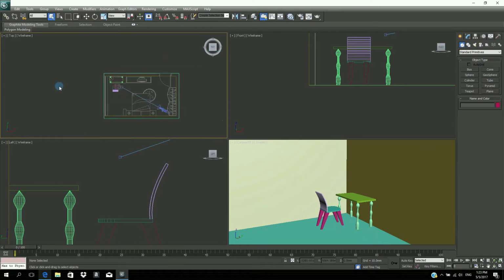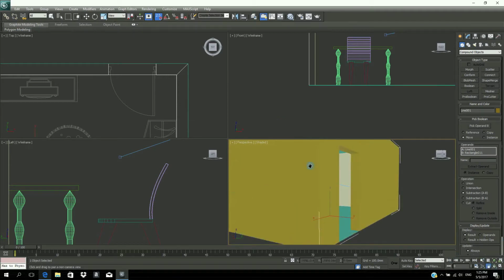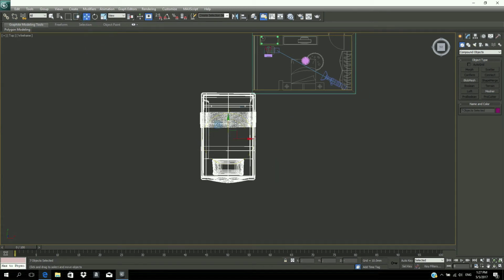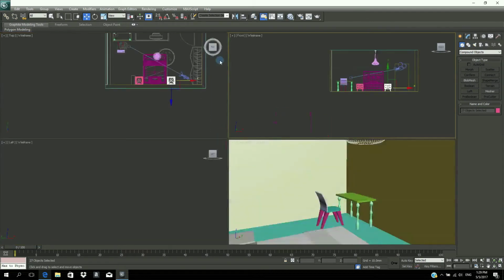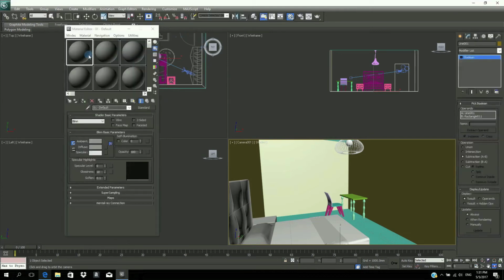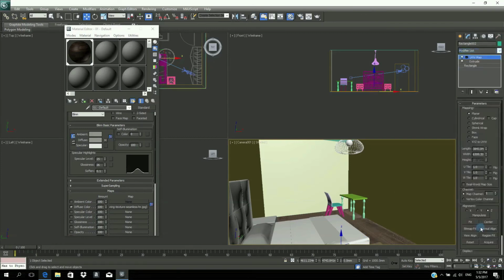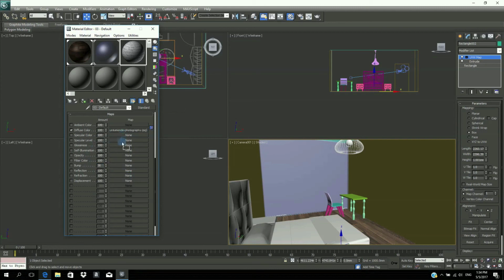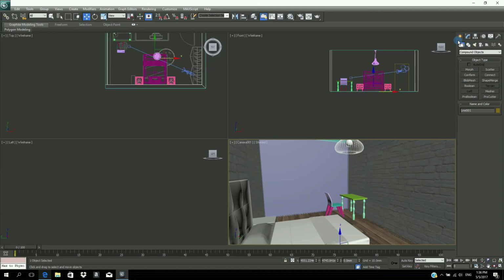Tutorial 04 3ds Max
Subtracting holes (Boolean), adding materials & importing furniture